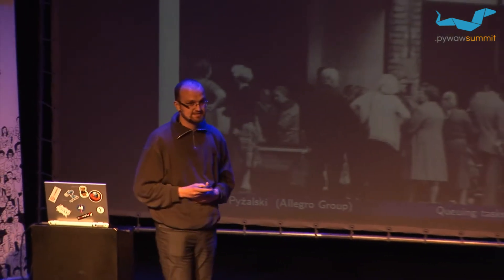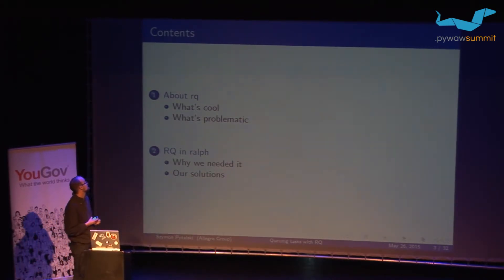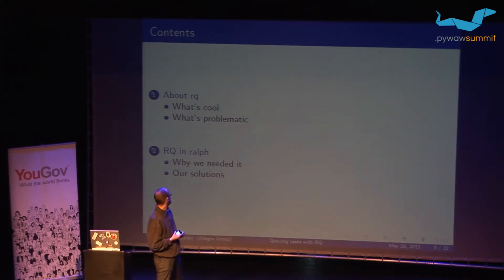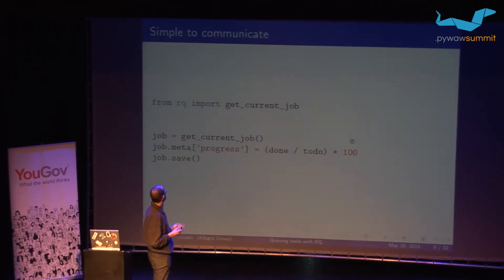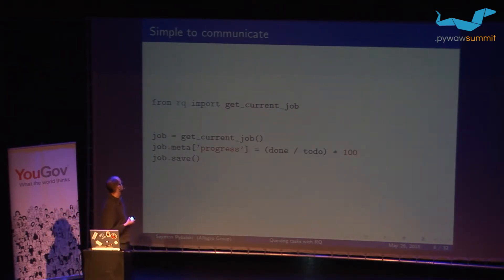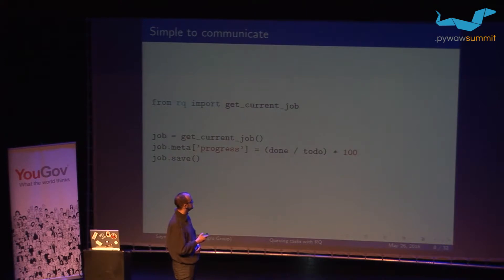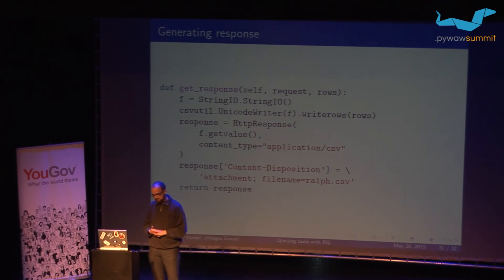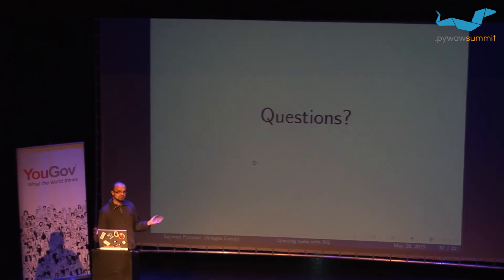Szymon Pyżalski: Queueing tasks with rq - PyWaw Summit 2015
Talk: Queueing tasks with rq

Do you need a simple queueing system to communicate between various python processes? Then RQ might be a solution for you. I will show you how to set up your tasks in RQ and how to solve some common problems with this technology.

Speaker: Szymon Pyżalski. Born 1982. Programming for life since 2009. In python since 2011. Currently member of the ralph team in Allegro Group.